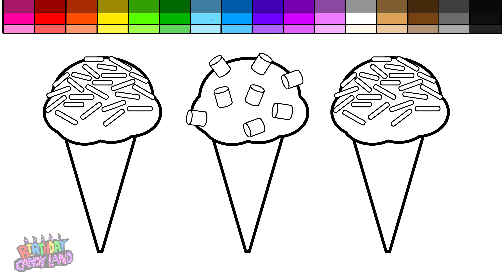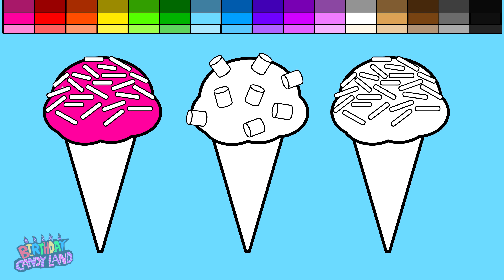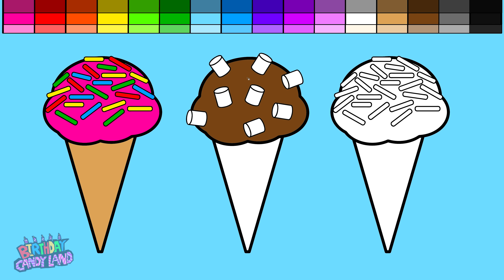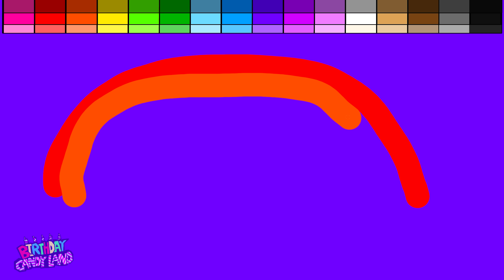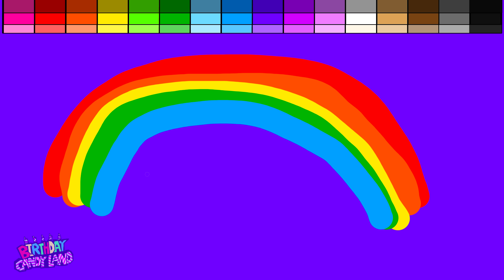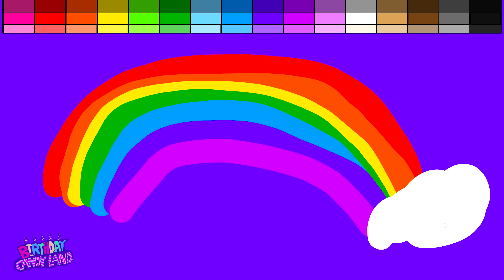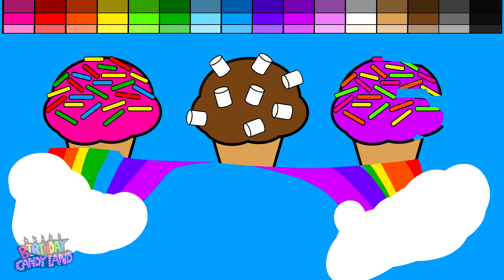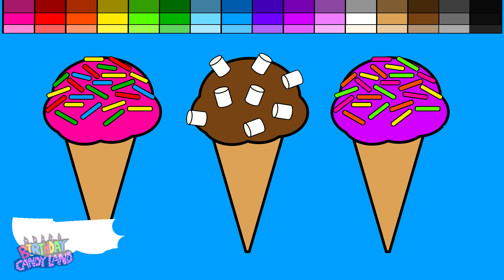Learn Colors for Kids and Color Sprinkle and Marshmallow Ice Cream Cones Coloring Pages